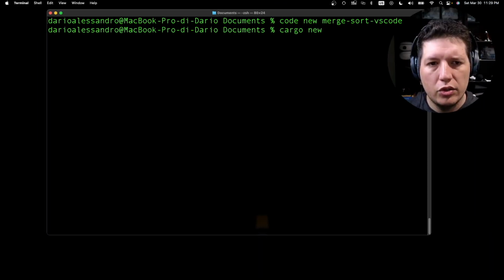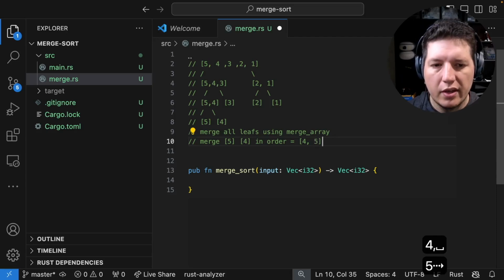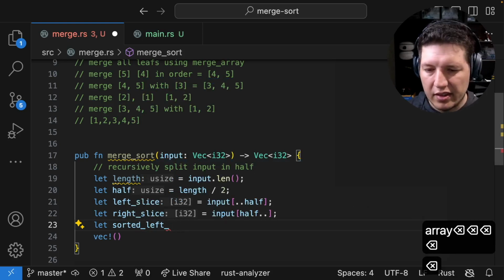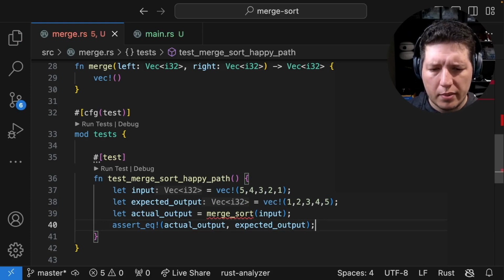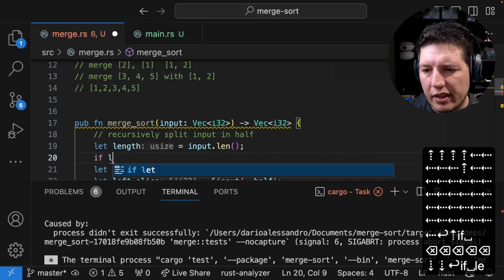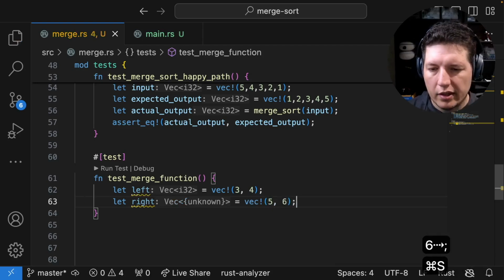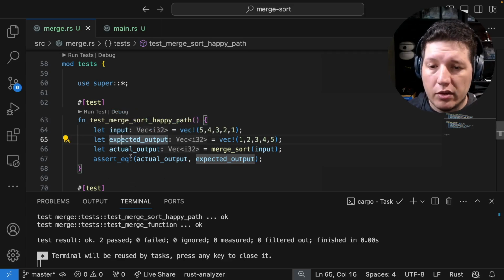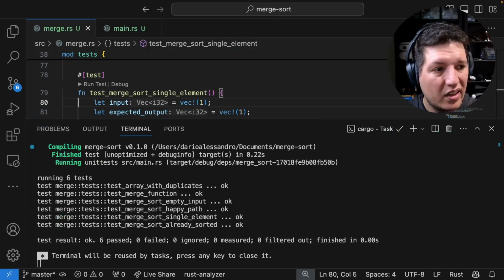Mastering Rust in VS Code, Speed Up Your Workflow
Learn all about Rust programming language and VSCode shortcuts to code fast and efficiently. Improve your coding skills with these useful tips and tricks!

Chapters
02:24 Quick Reminder on Merge Sort
11:00 Setting up Rust tests
18:10 Implement merge function
26:00 Implementing generics with Traits
28:00 Adding additional tests with AI